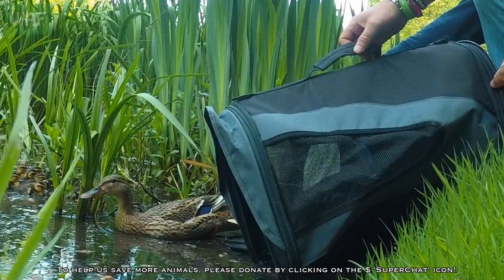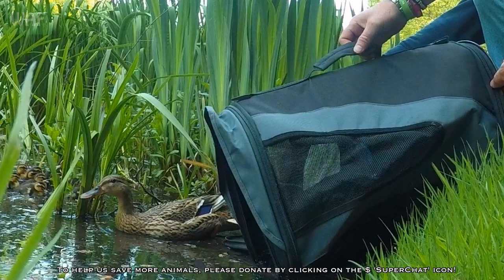What equipment do we use to rescue animals? - WildlifeAid LIVE Q&A #8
Join us LIVE on Wednesday, September 4th to have your questions answered LIVE on air! Will we see you there?

PLEASE DONATE - Just £3 from every viewer can help us save many more animals!

About TheWildlifeAid TV...
Ever wanted to see the goings on behind the scenes at a Wildlife Rescue Centre? Well now you can! We have super cute hedgehogs eating their dinner, dramatic rescues of wild deer and everything in between.